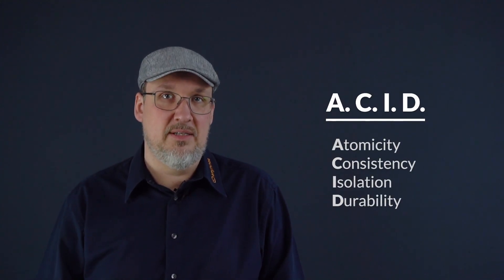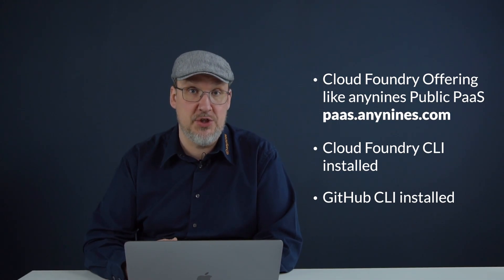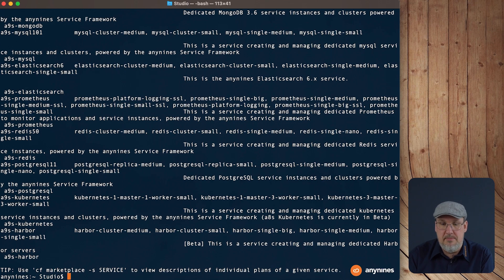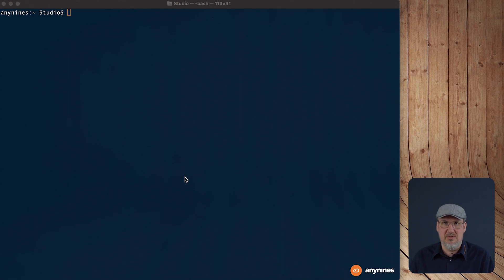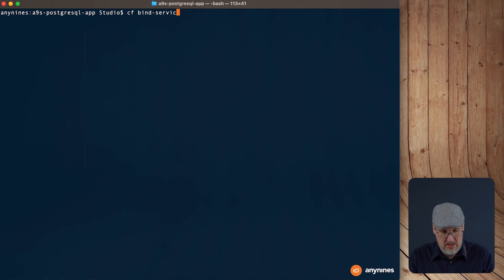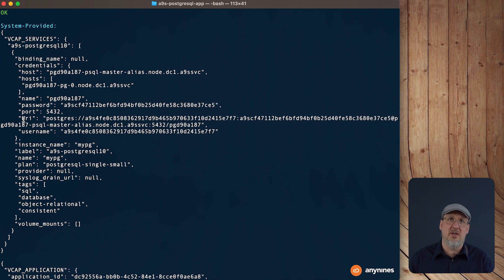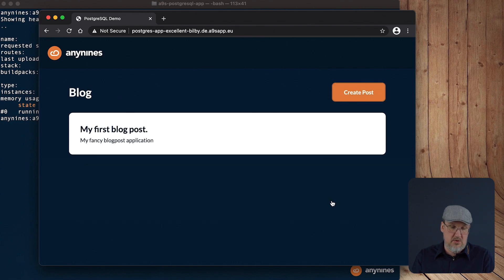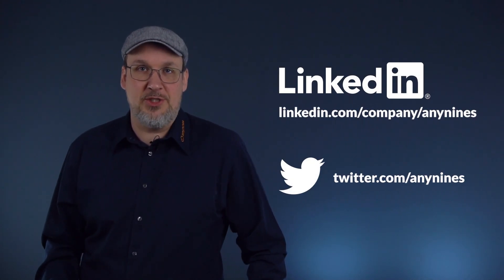How to set up a PostgreSQL Data Service Instance (with anynines) | Part 1 – Creation and Binding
In this short video we show you how easy it is to create a Data Service Instance in Cloud Foundry and bind an app to it - just with a few commands.

💡 What is a9s Data Service for PostgreSQL?💡

a9s Data Service for PostgreSQL enables you to create dedicated PostgreSQL service instances on-demand where services instances are highly isolated by proven infrastructure virtualization techniques. The provisioning of PostgreSQL service instances clustered and unclustered including the orchestration of virtual machines is entirely automated.